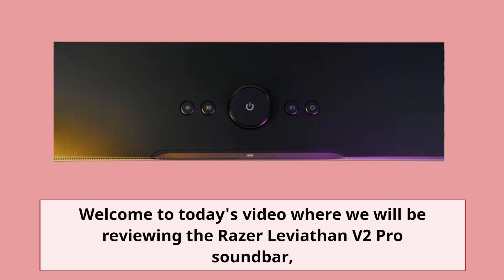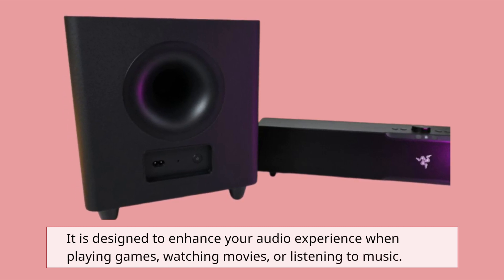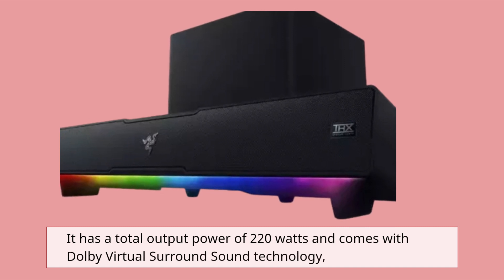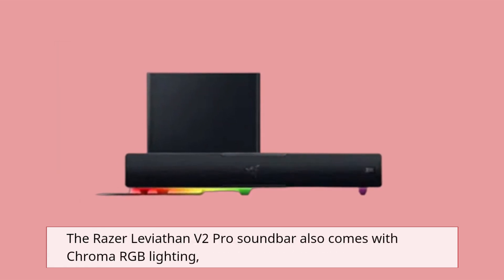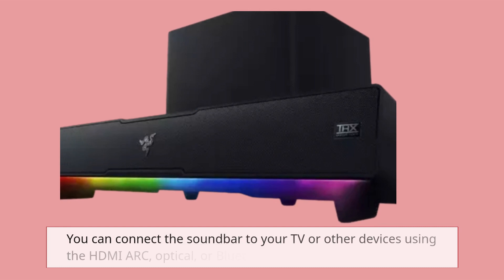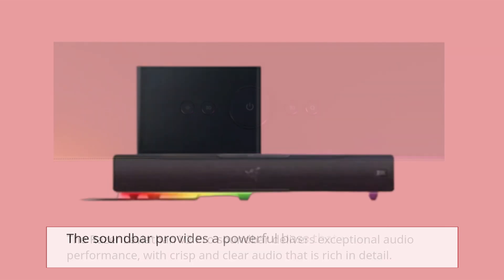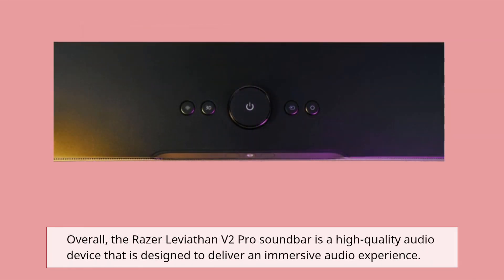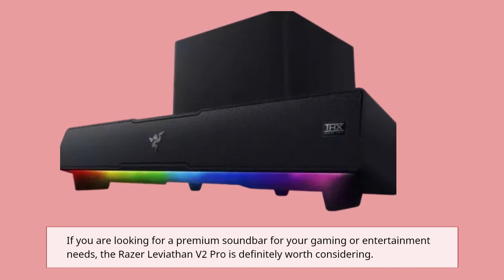Unleashing the Power of Sound: Razer Leviathan V2 Pro Review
Amazon Product Name : Razer Leviathan V2 Pro

Looking for a high-quality sound system for your gaming setup? Check out our review of the Razer Leviathan V2 Pro, a sleek and powerful soundbar designed specifically for gamers. In this video, we'll dive into the features and performance of the Leviathan V2 Pro, including its wireless capabilities, Dolby Virtual Surround Sound technology, and powerful subwoofer. Whether you're a casual gamer or a hardcore enthusiast, the Razer Leviathan V2 Pro is sure to take your gaming experience to the next level.